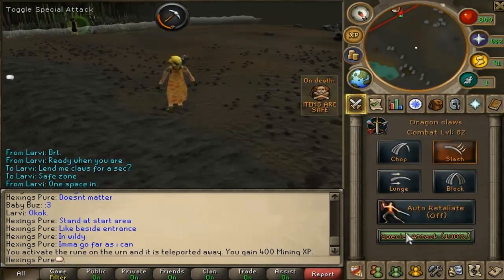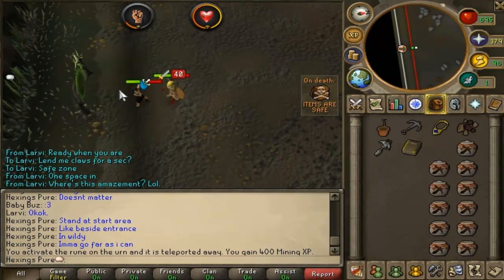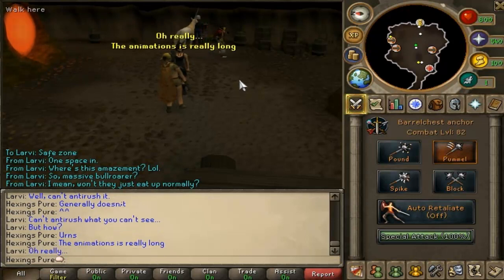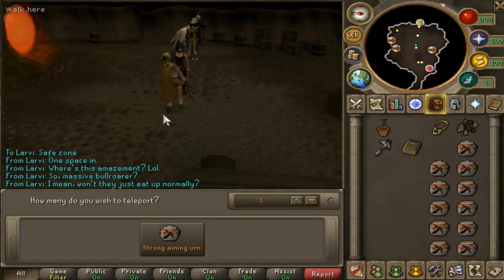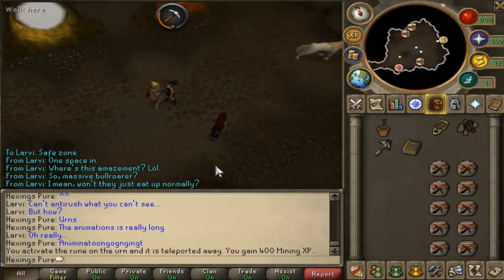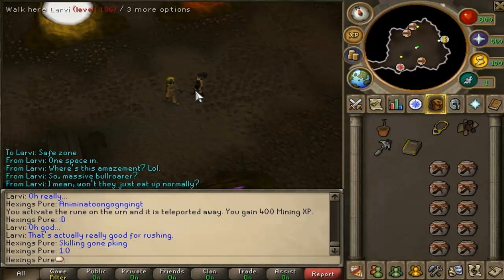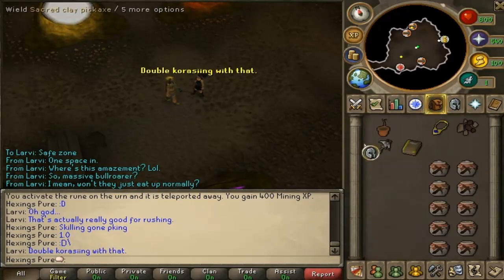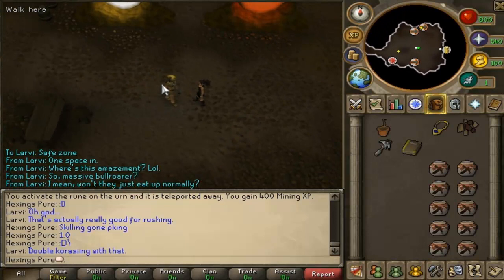Hexing Curse: GREATEST New RUSHING Method In Runescape!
I'm a gosh darned Ninja I am.